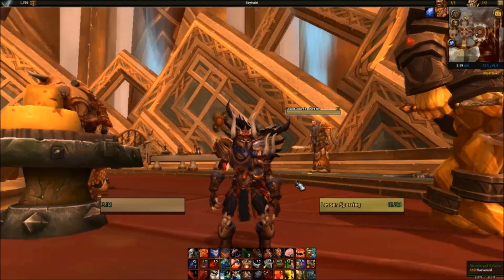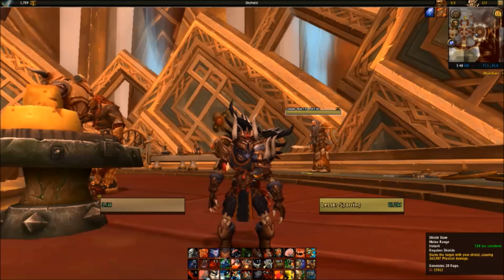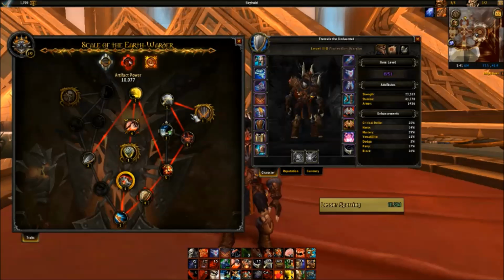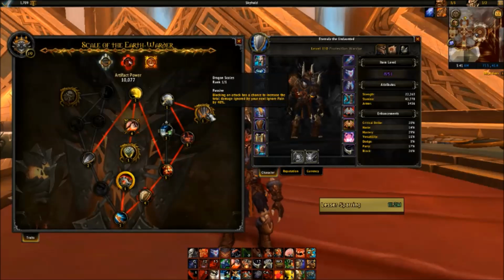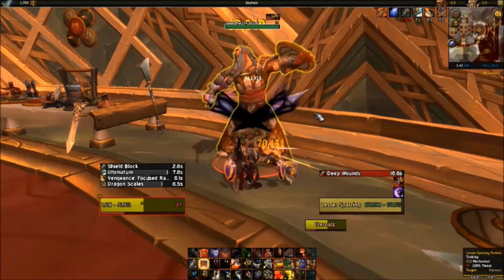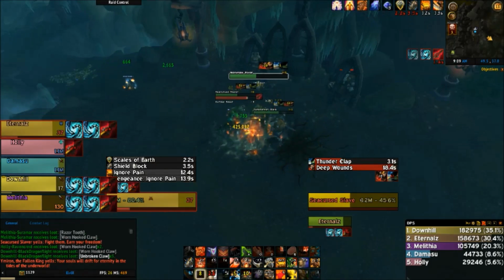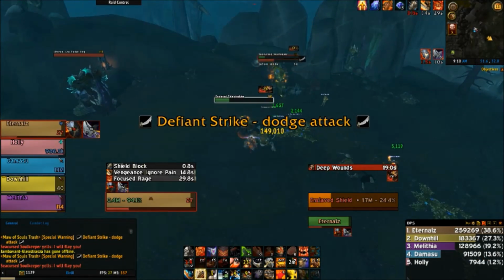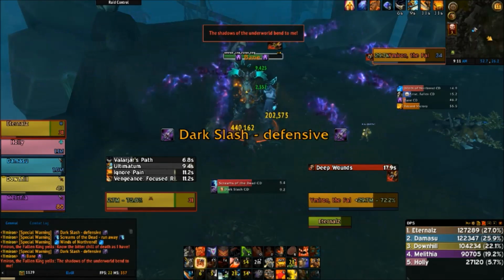Prot Warrior Nerf Discussion - Ignore Pain - Legion 7.0.3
This video discusses the changes to the Prot Warrior and Ignore Pain as it has been directly nerfed now. Also giving some tips on how to better yourself with the changes to IP and advice regarding spell relfection.